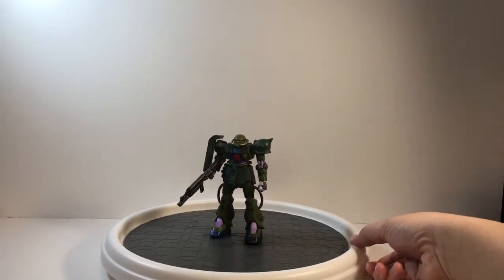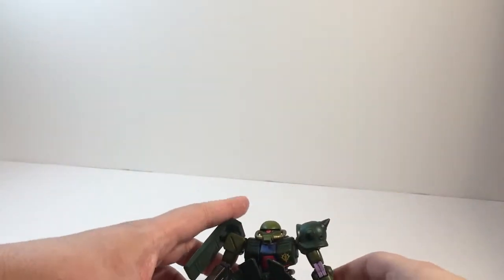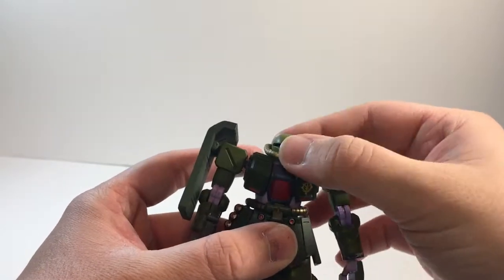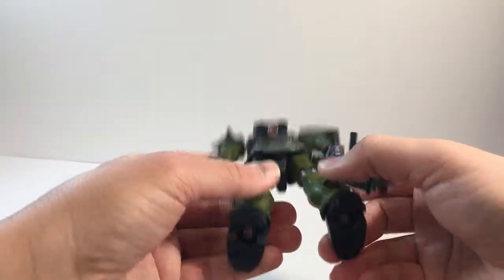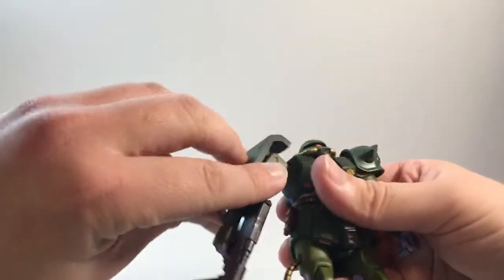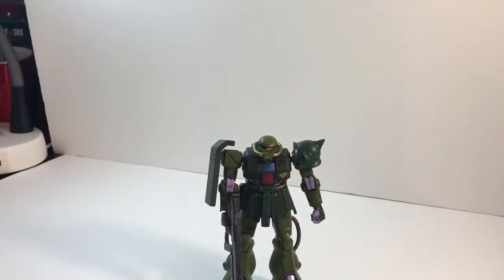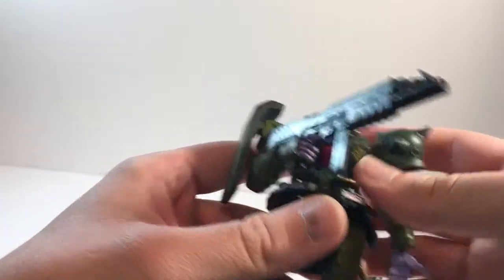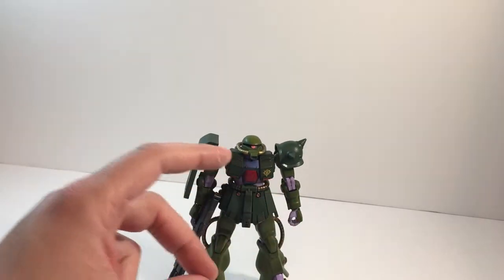Bandai 1/144 Zaku II 'Kai" Review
Reviewing the HGUC 1/144 Zaku 'Kai" from the OVA War In the Pocket. A decent kit from the line that offers some nice detail work that was a first when it was released.